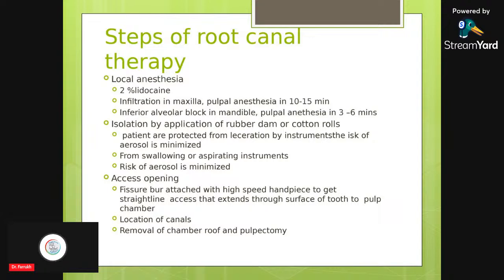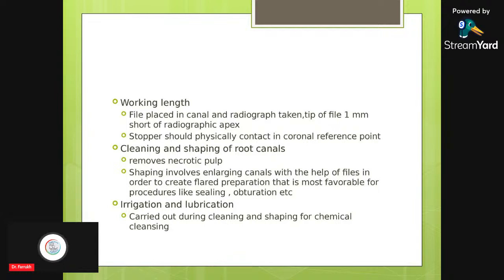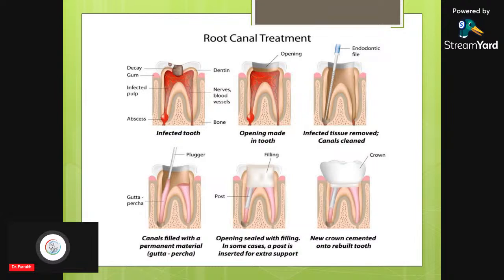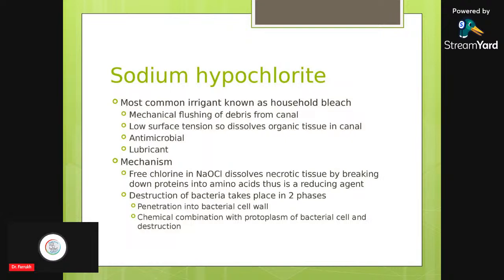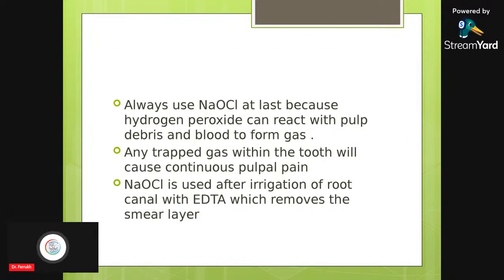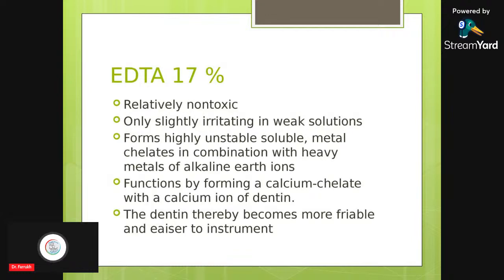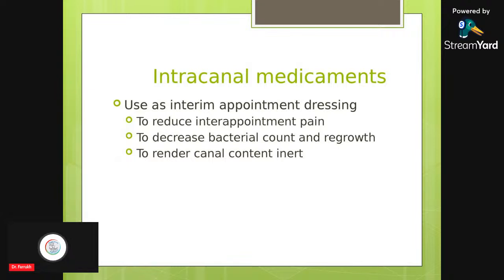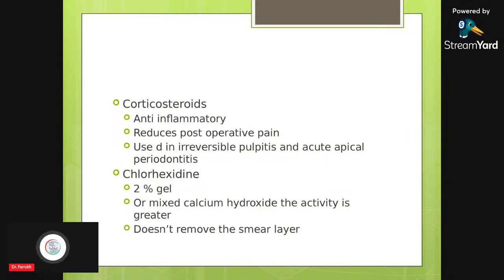Root Canal Therapy | Lecture # 6 | Dental Pharmacology Lectures